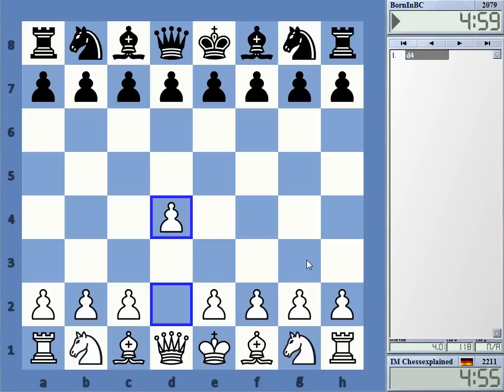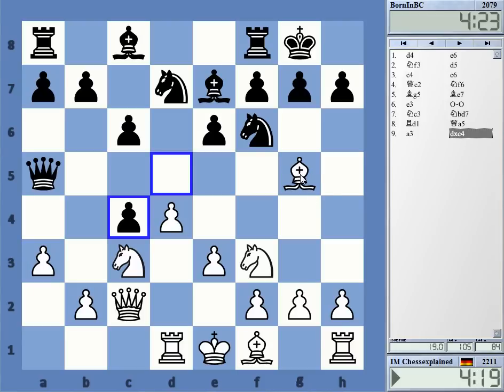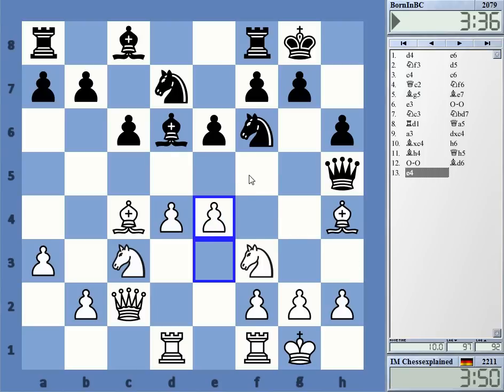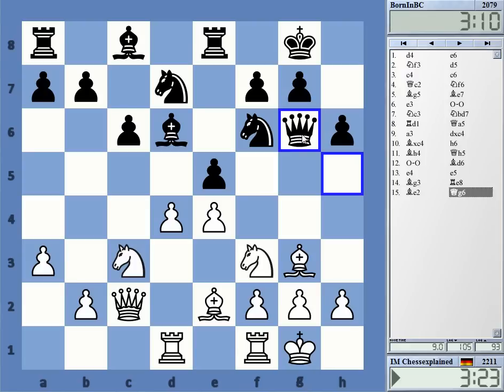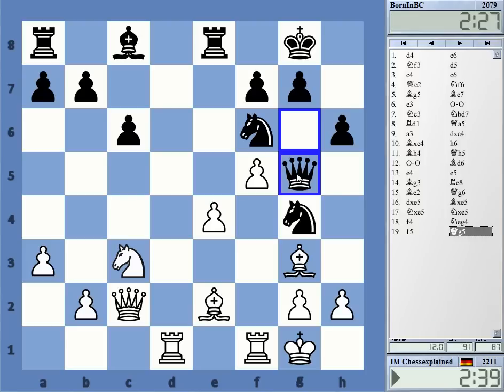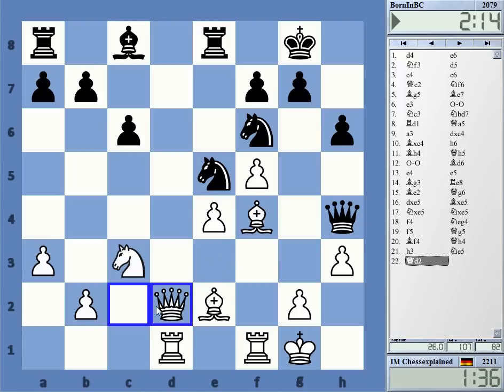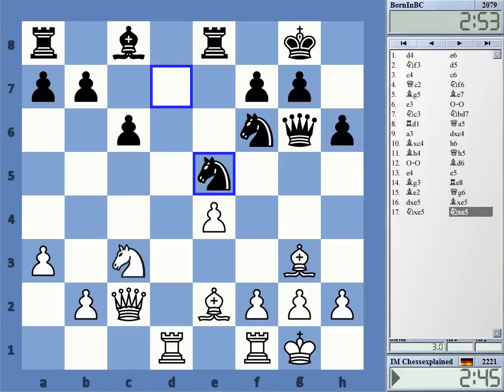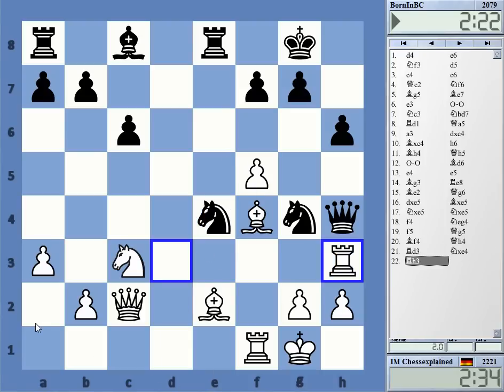Blitz Chess #1657 with Live Comments Queens Gambit Declined Orthodox vs BornInBC with White